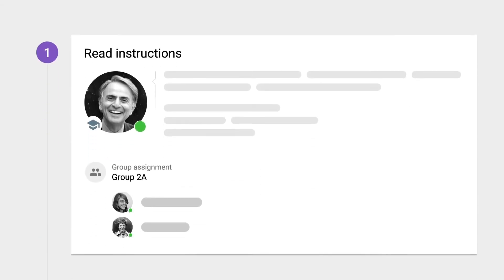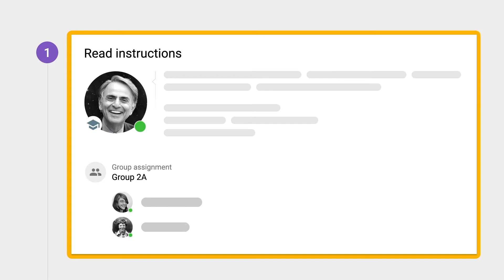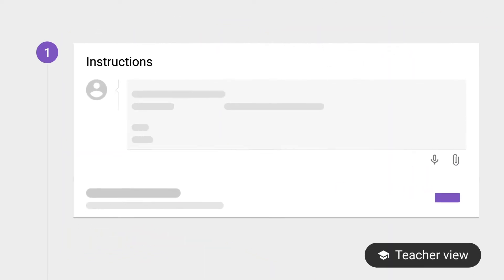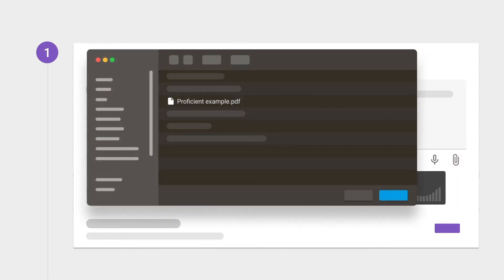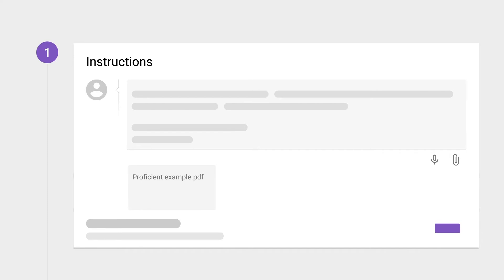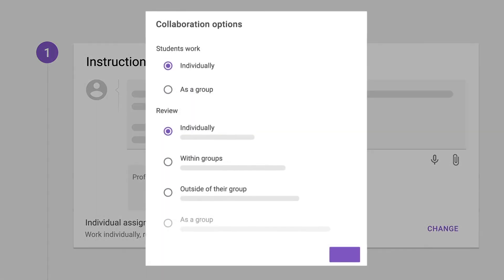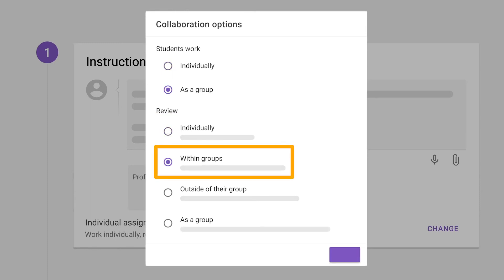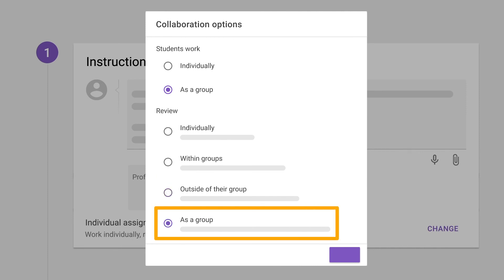Using Instructions in FeedbackFruits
What are instructions in FeedbackFruits tools and how can you use instructions to guide students? This video will explain the concept and help you learn how to use this space to indicate activity requirements as well as allocate individual or group reviews. Ultimately, you'll be able to facilitate peer feedback, a peer grade, and more.